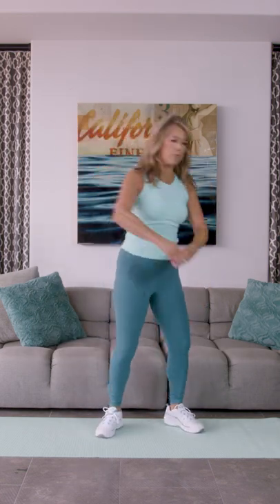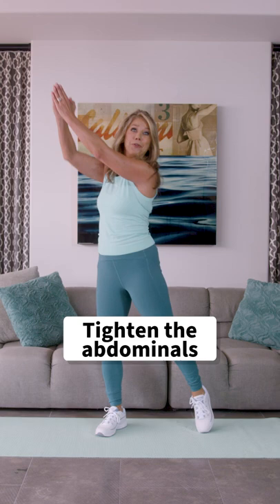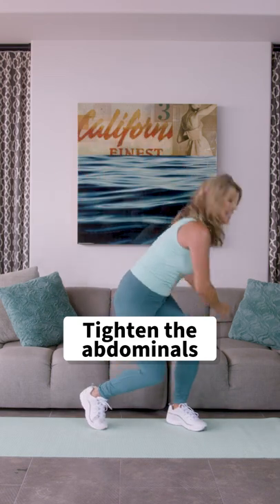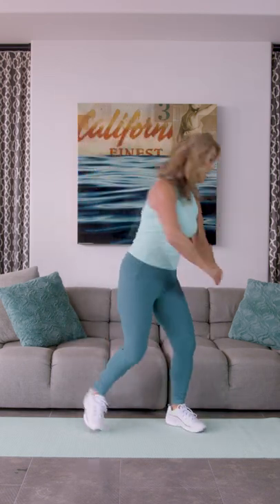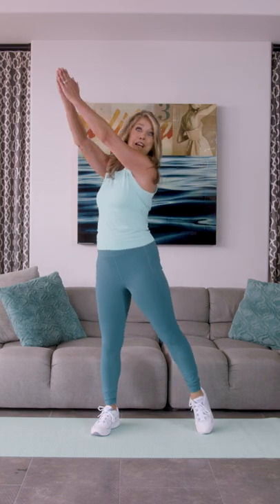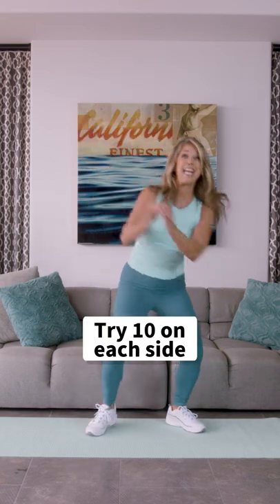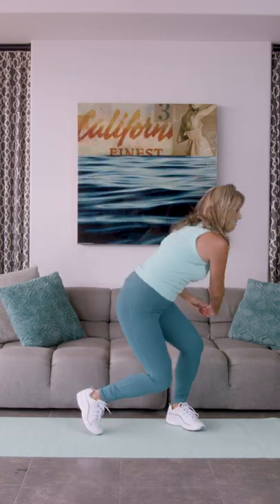How to Do a Wood Chop, With Denise Austin.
Tone and tighten your core with this simple exercise. Take a break from sitting at your desk and try 10 on each side.